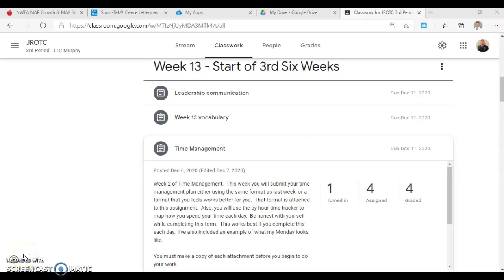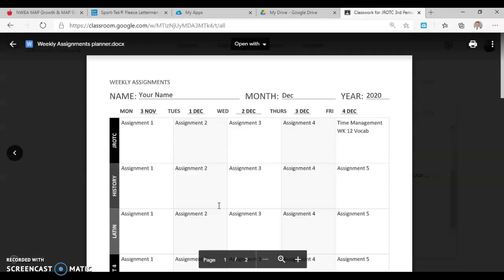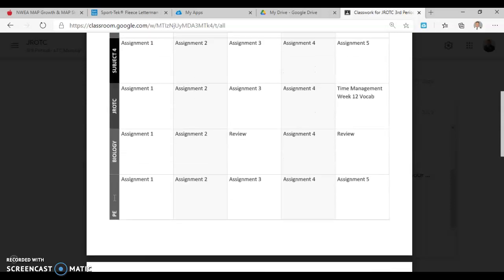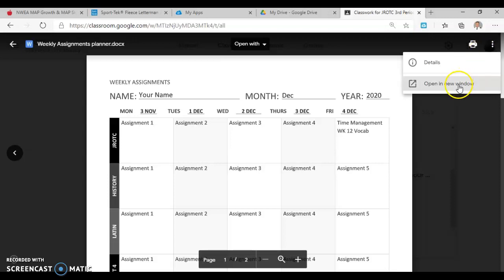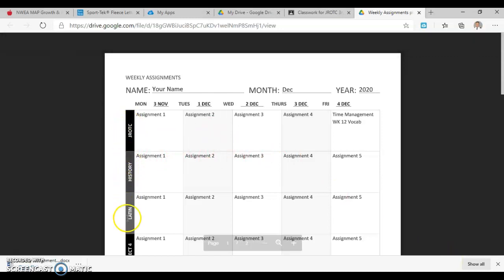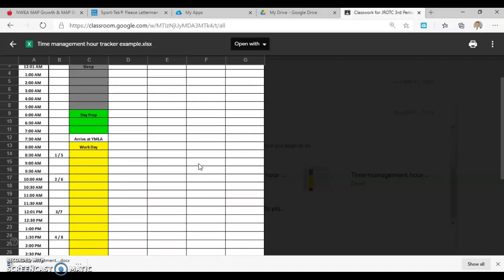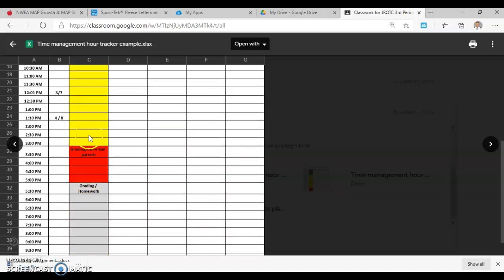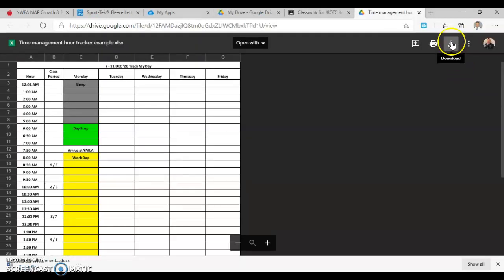Time Management exercise #2